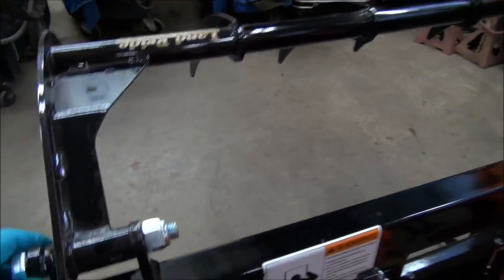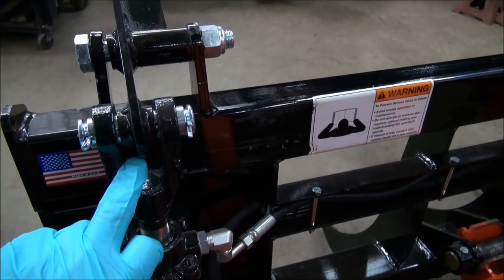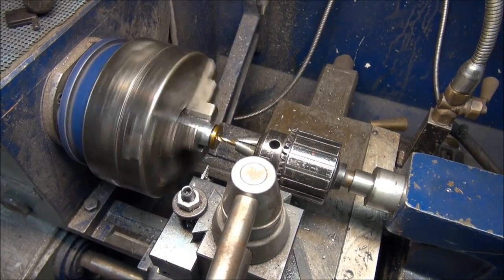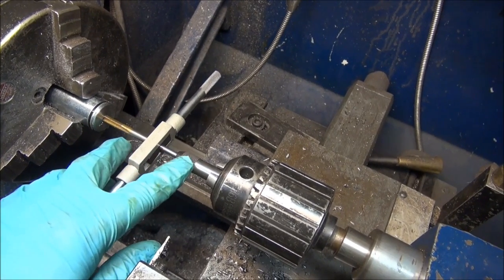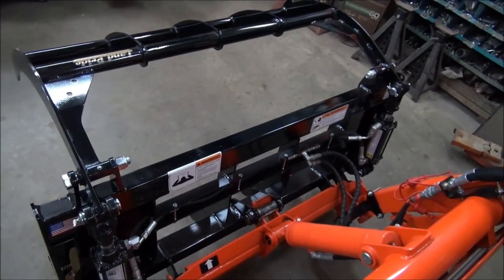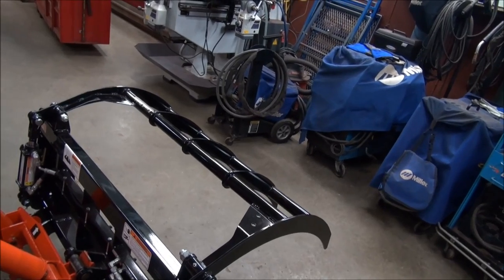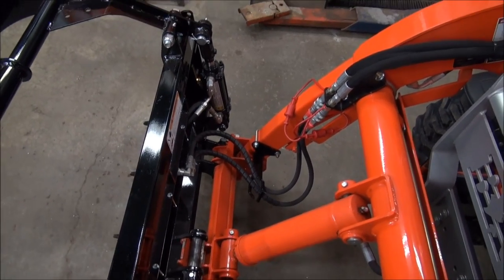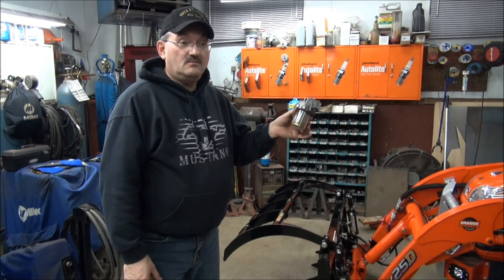Land Pride Grapple Grease Nipple Installation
In this video I'm installing some grease fittings in my new Land Pride Grapple that weren't there to begin with.